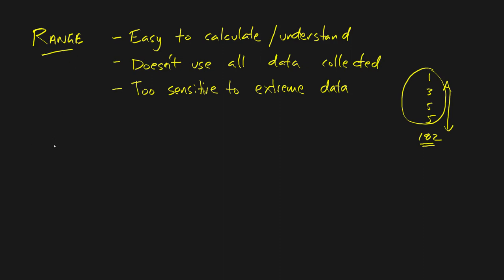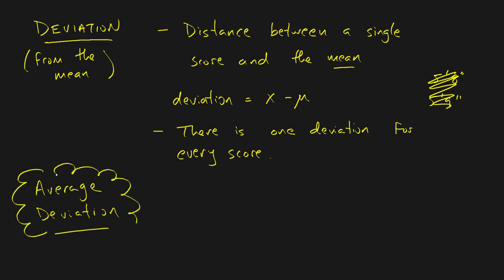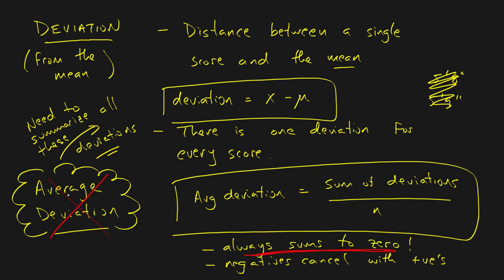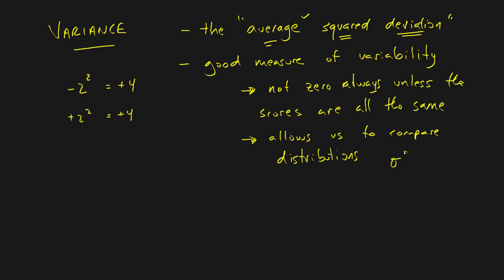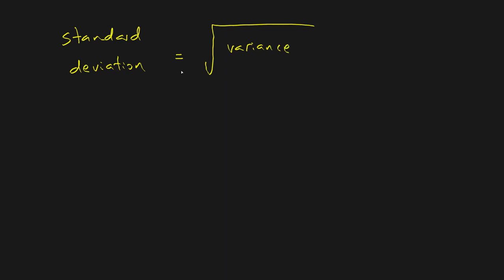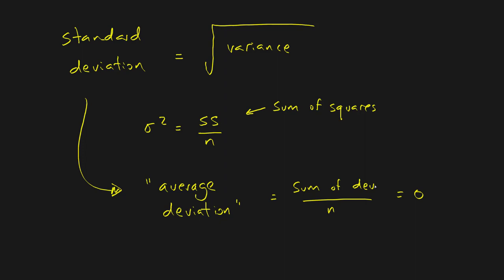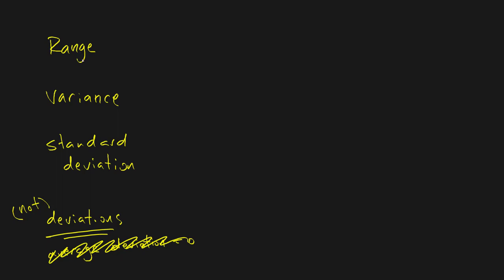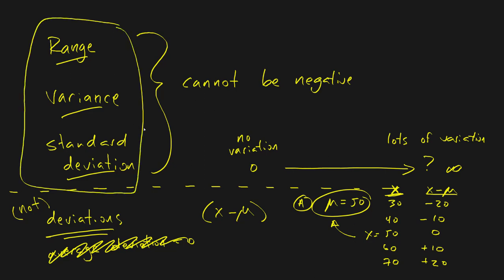Review so far